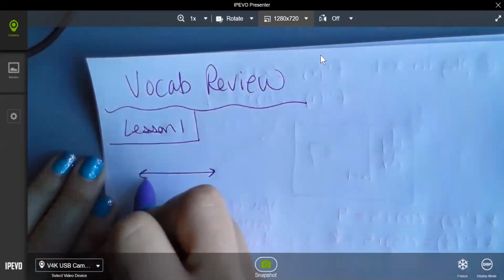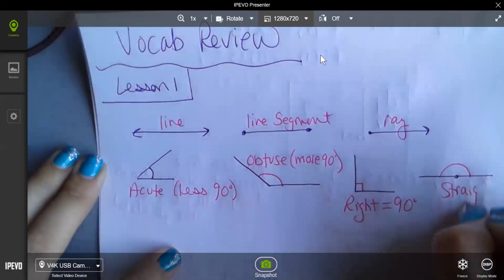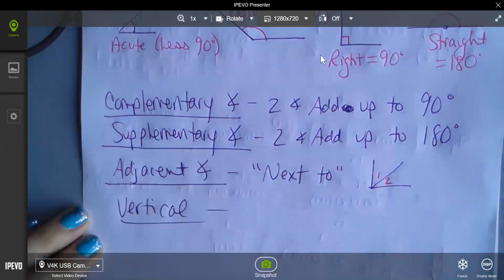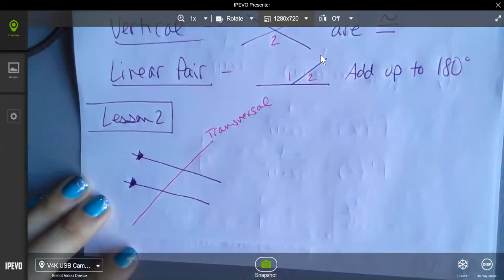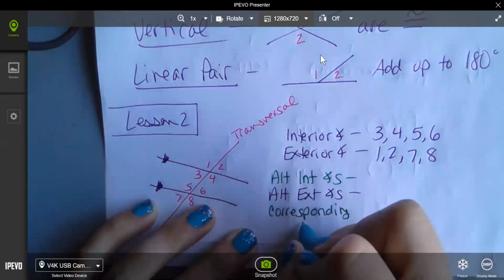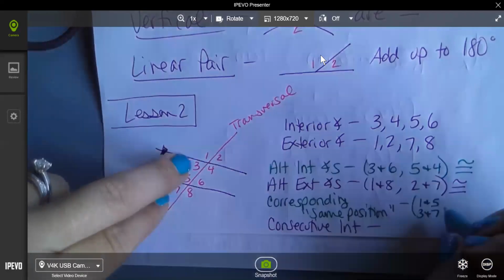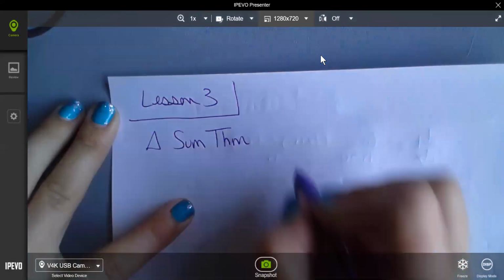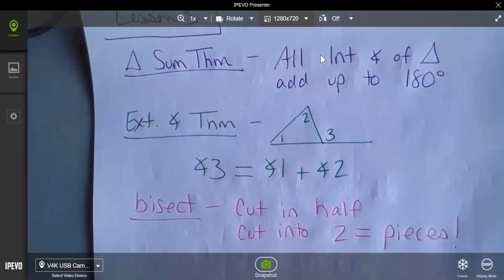M2 U3 Triangle Vocab Review